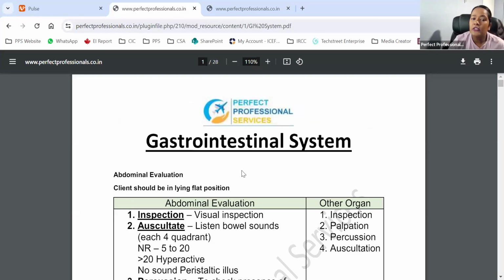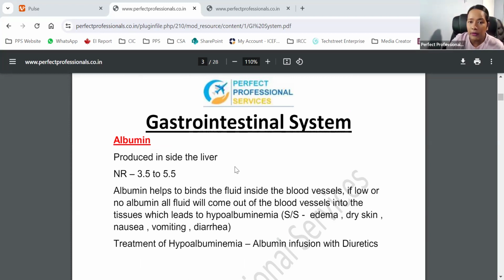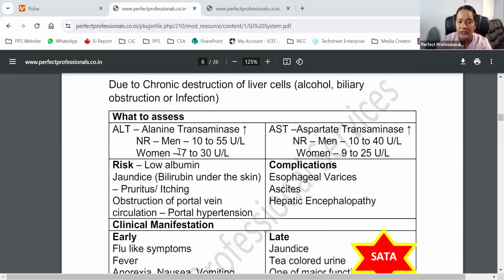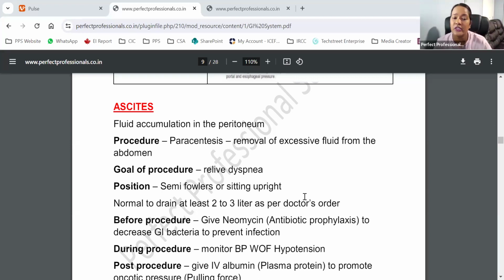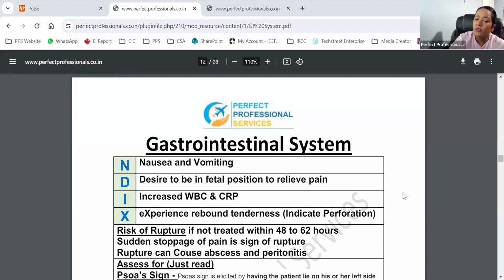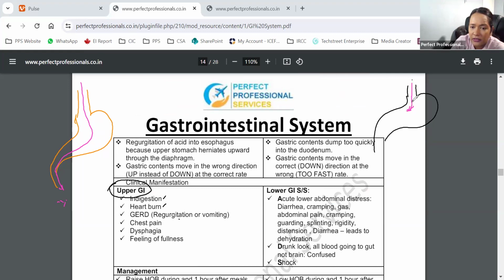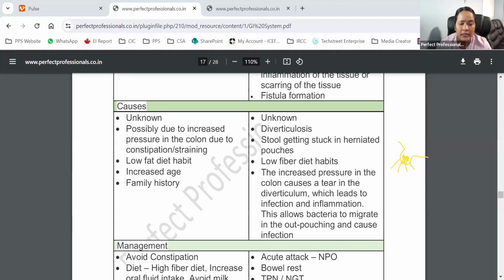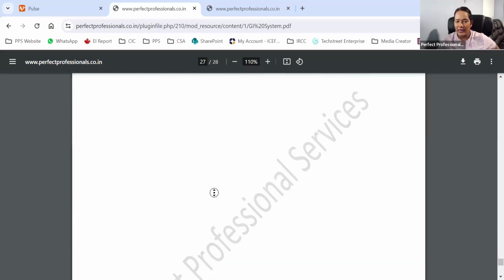GI May 26 Part I